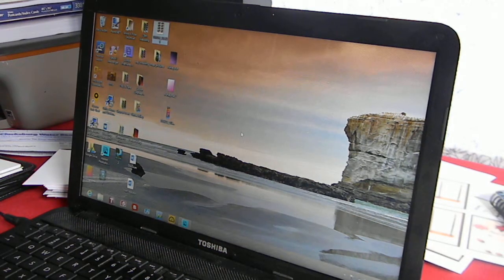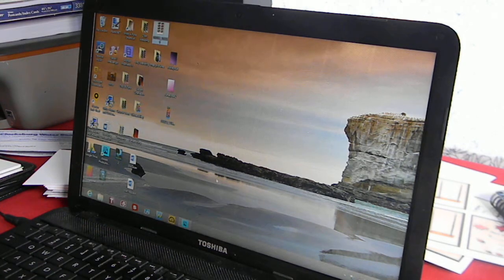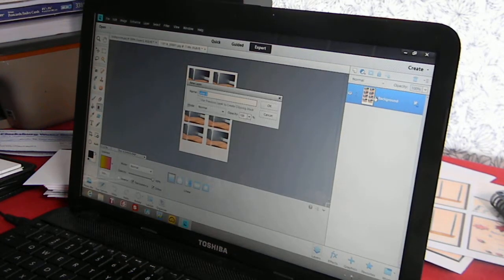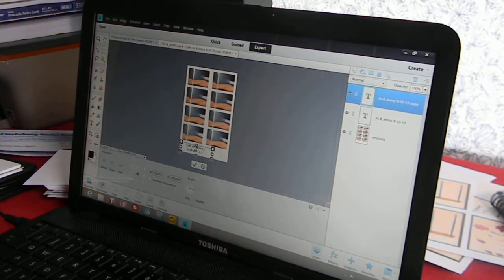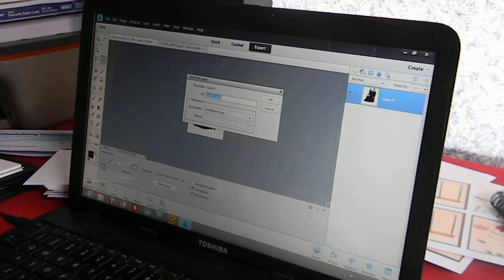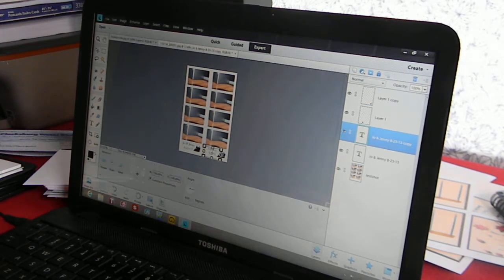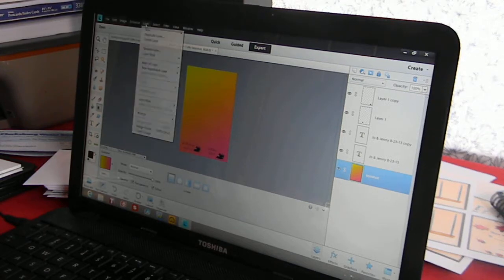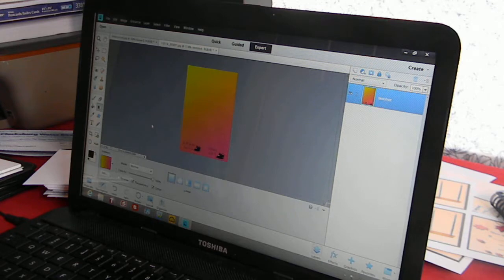Easy way to create photo booth layout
Quick easy way to create a photo booth layout! For Breeze Software